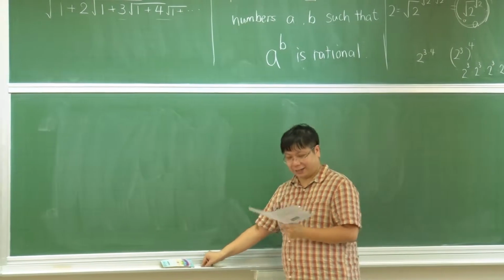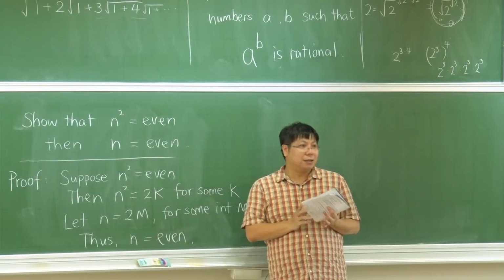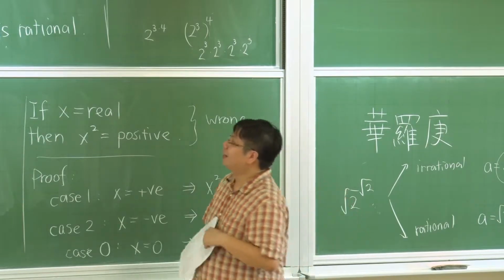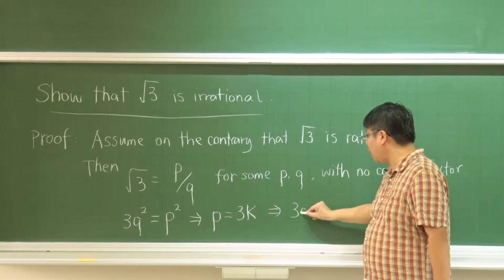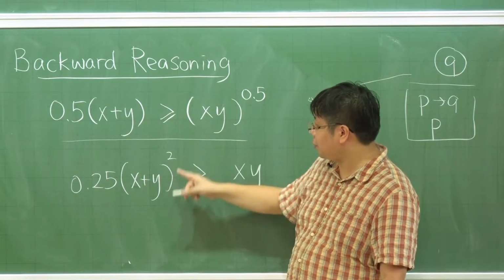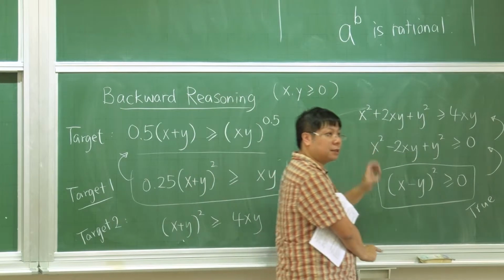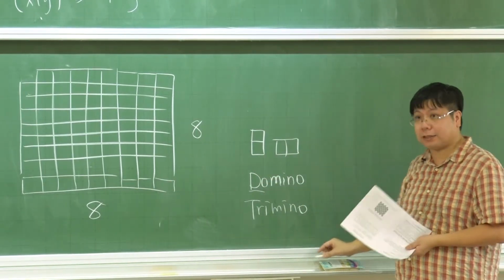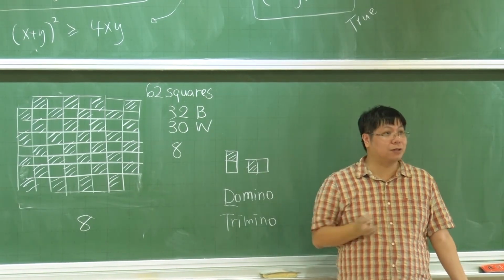10410韓永楷教授離散數學_第10D講 Pi mnemonic